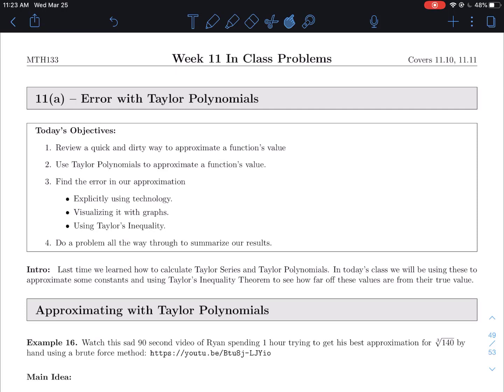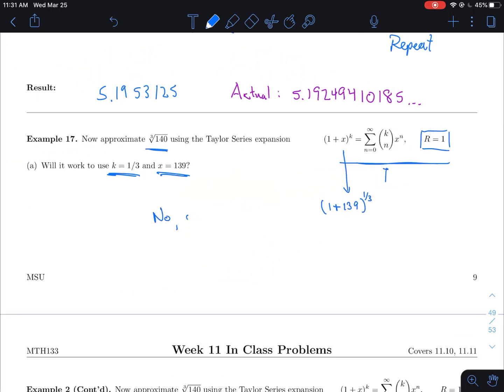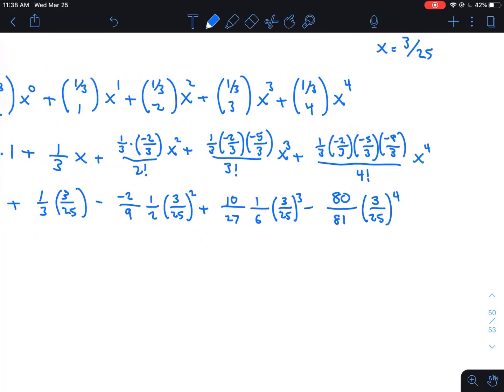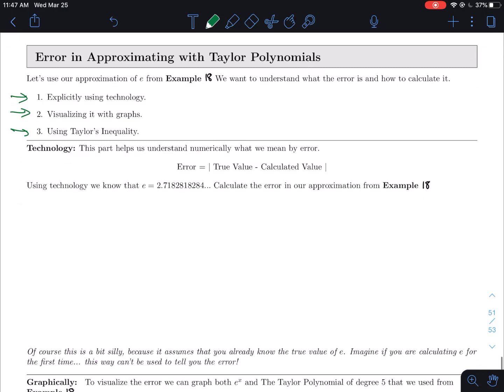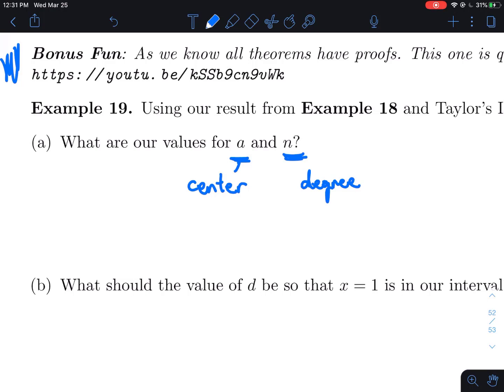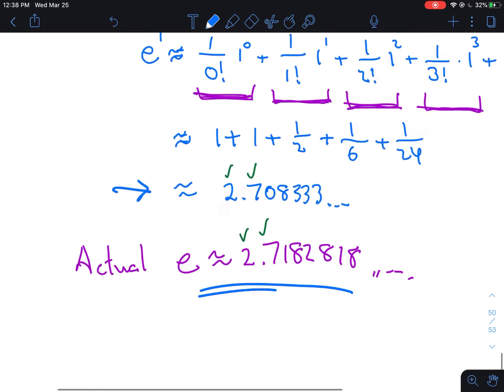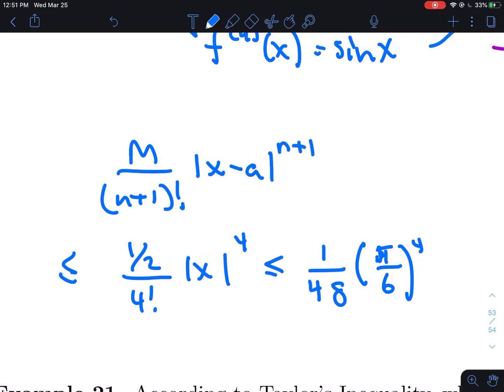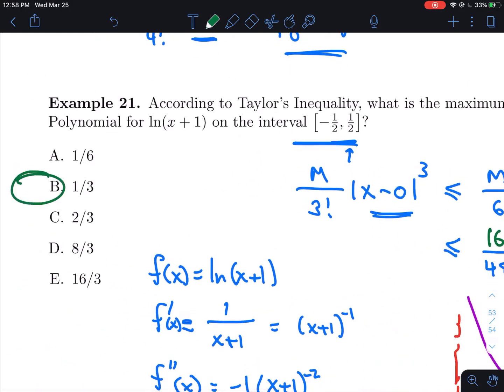11.11(a) Lesson for MTH 133